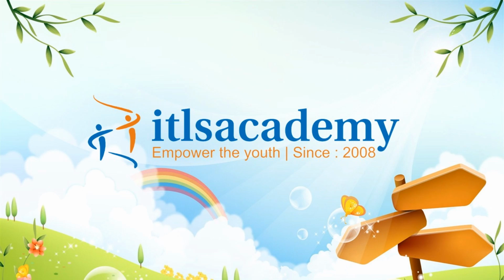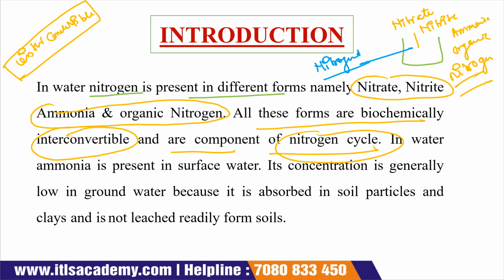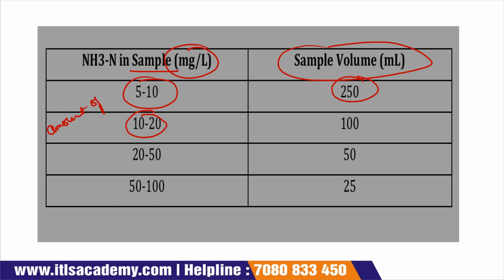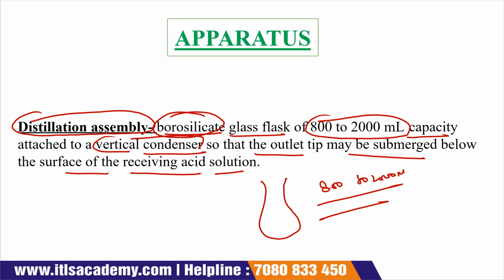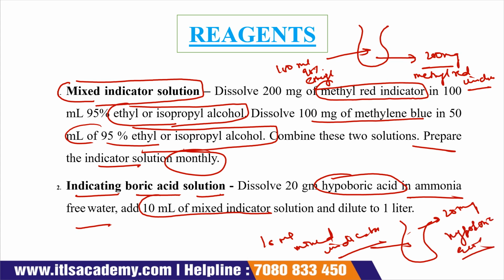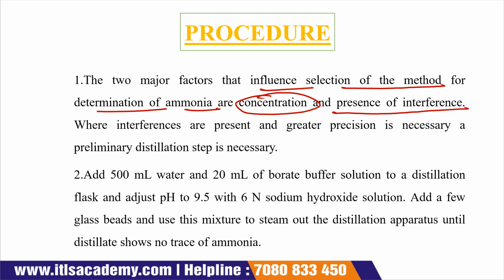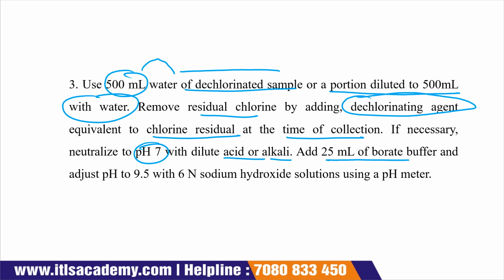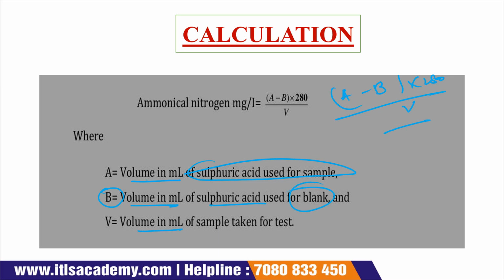Lecture 9 DETERMINATION OF Water AMMONIACAL BY TITRATION METHOD